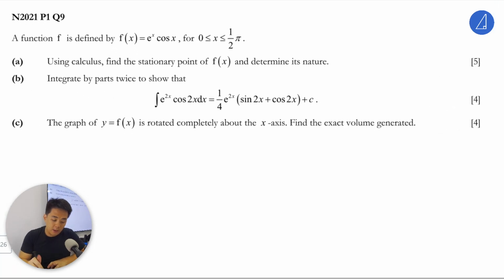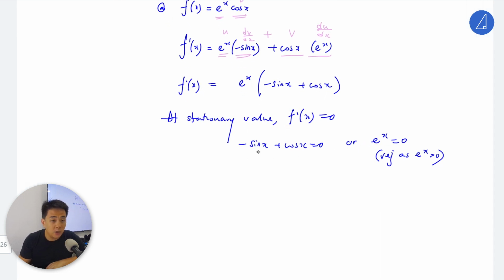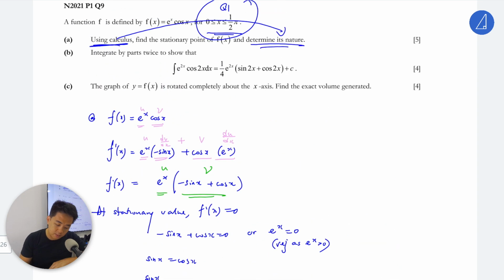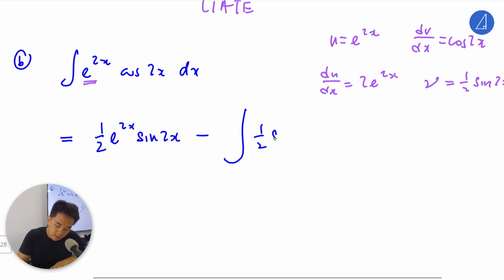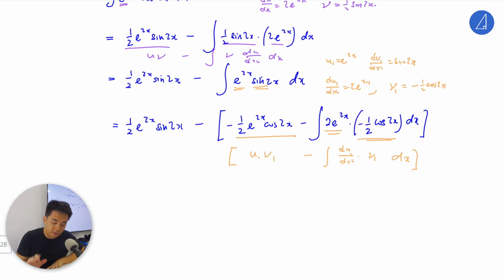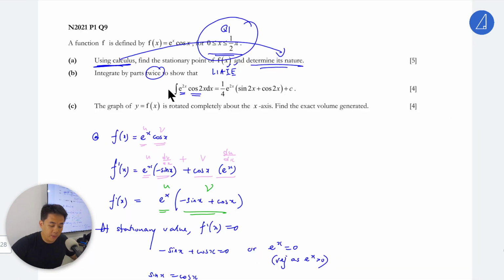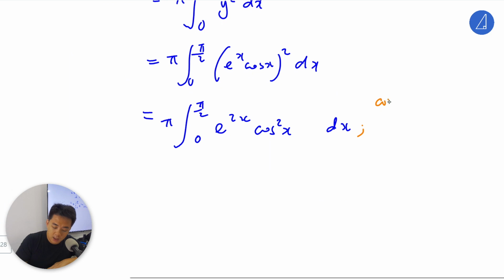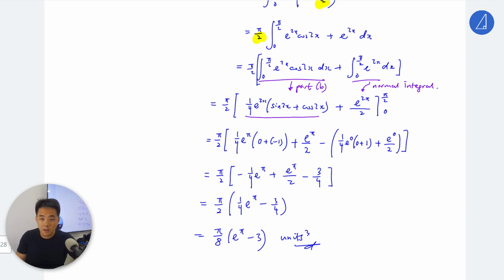[Tim Gan Math | H2 Math Tuition]💡Applications of Integration💡: A Level 2021 Paper 1 Q9